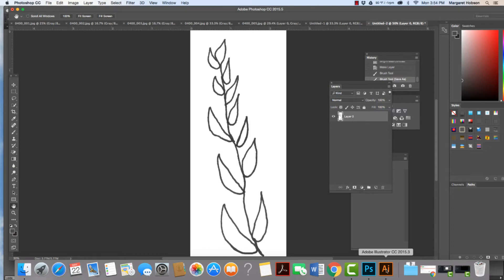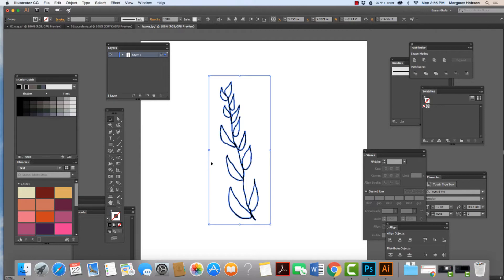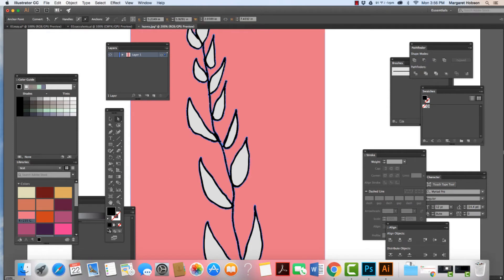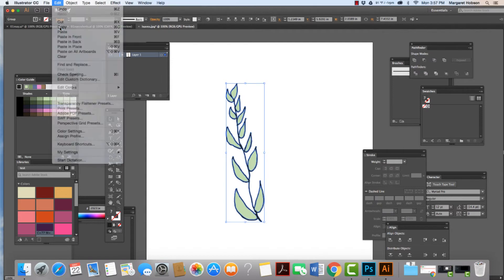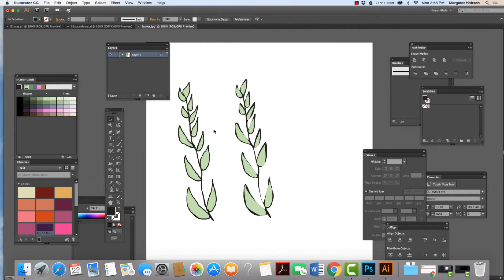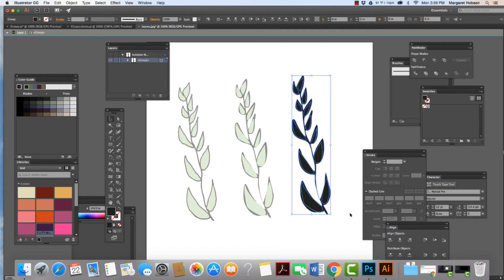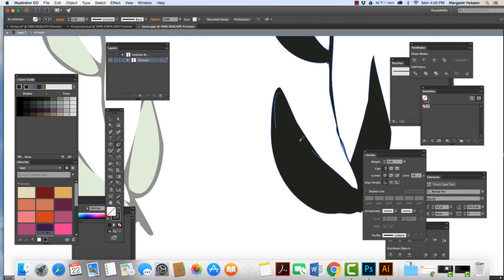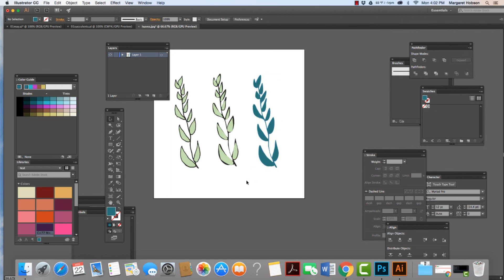Turing our Sketches into Vector illustrations in Illustrator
In this video I will show you how to work in Illustrator and turn your sketches into vector illustrations.